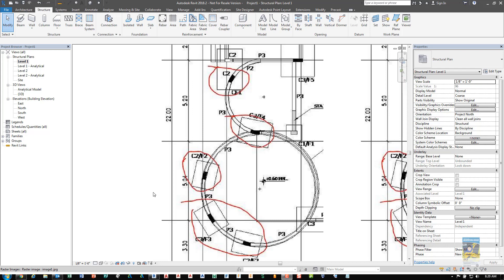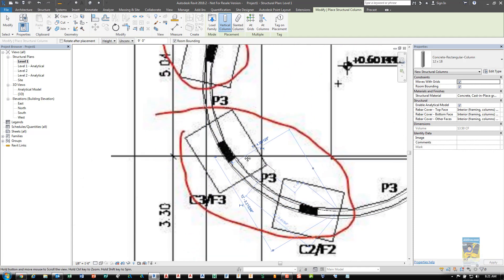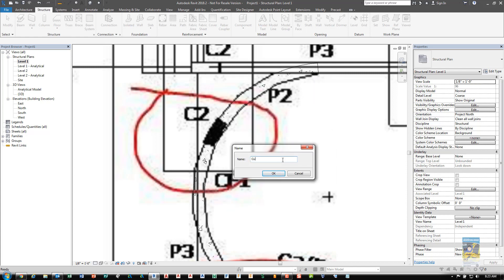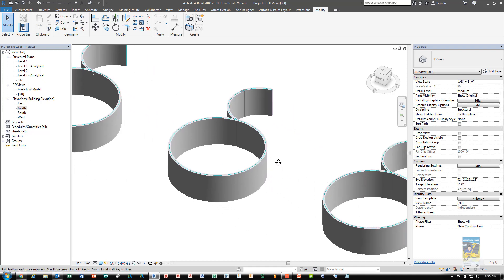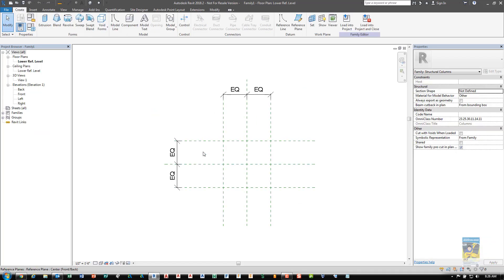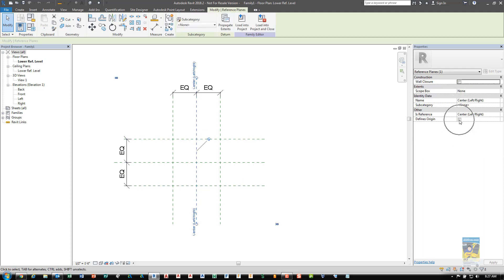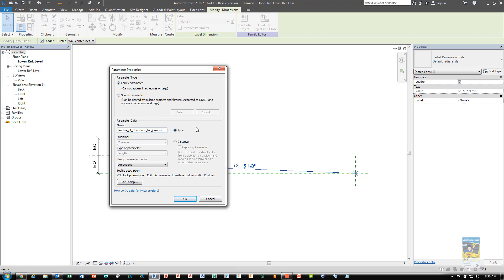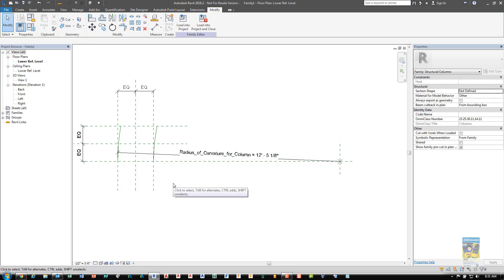Custom Revit Curved Column in Wall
How to create a curved column in a curved wall in Revit.